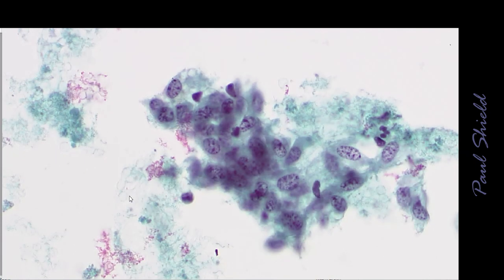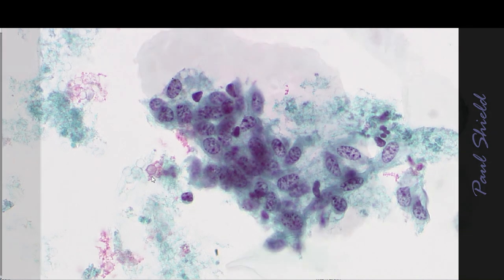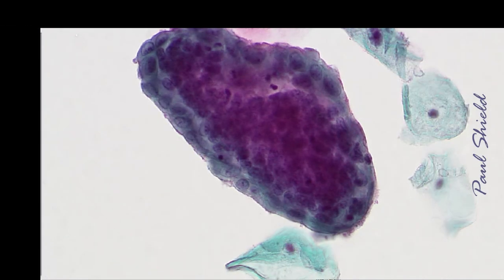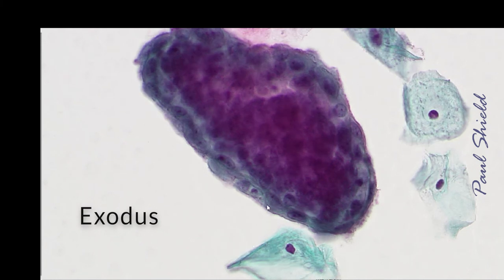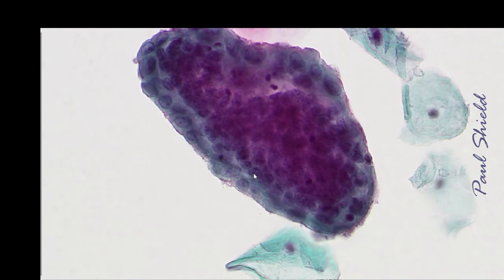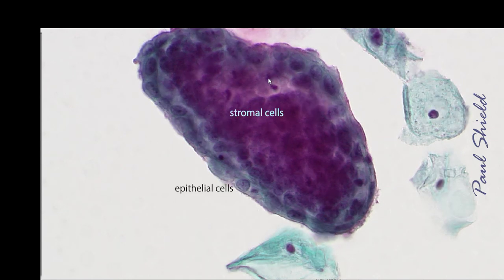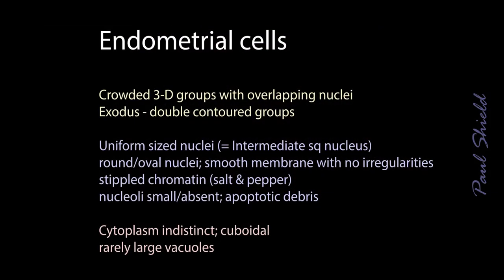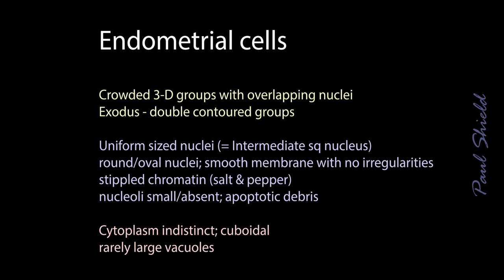B9 Endoma 2